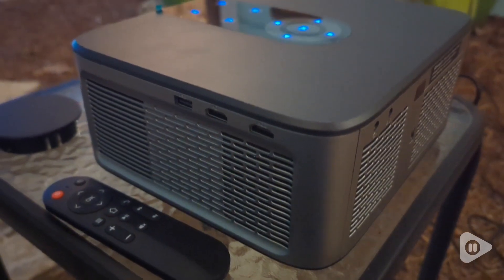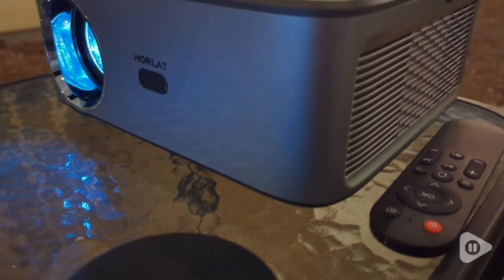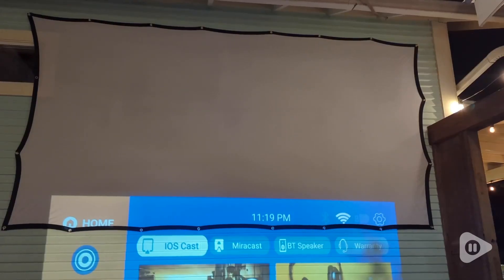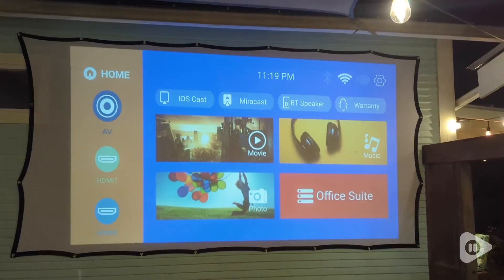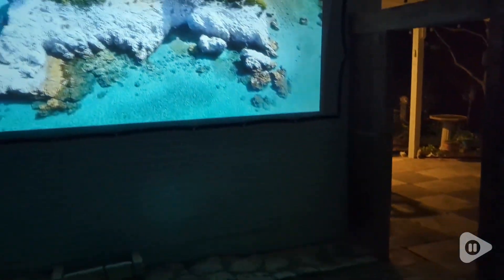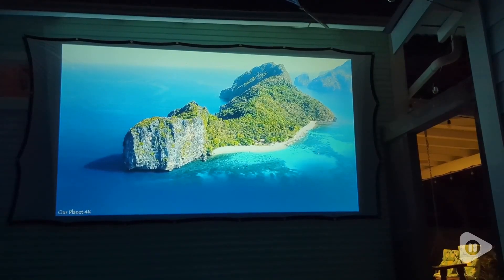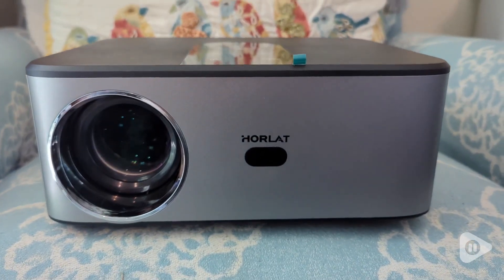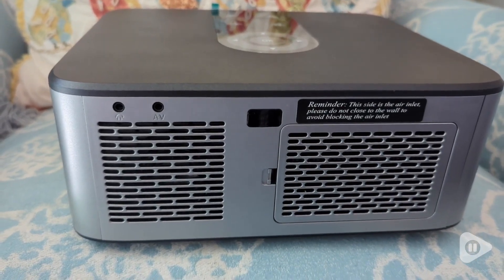HORLAT WiFi and Bluetooth Projectors | Our Point Of View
HORLAT WiFi and Bluetooth Projectors

【Native 1080P Full HD Resolution】The projector can provide you HD movies with native 1920 * 1080 resolution. Equipped with excellent brightness and 15000:1 high dynamic contrast ratio,while providing vivid and realistic images, our projector also effectively protects your eyes!
【Bluetooth 5.2& HiFi Stereo Speaker】The Bluetooth projector supports wireless connection to audio devices such as bluetooth speakers, soundbar, and headphones through the bluetooth 5.2 chip.The movie projector has a powerful dual speaker built-in, which can provide you cinema level surround effects at home, with crisp and clear sound and excellent auditory experience. (Bluetooth does not support connecting smartphones and Alexa, only supports audio devices).
【Auto Keystone & 100%-50% Zoom】The 4K projector supports digital ±50°4D/4P & auto keystone correction. 4P keystone correction allows all 4 corners of the screen to be adjusted individually, no matter whether you rotate the projector 360° - front, rear or ceiling mount. There is no need to worry about image distortion due to placement. With a zoom function, you can adjust the screen size from 100% to 50% with the remote control without moving the projector.
【Latest WIFI Screen Sync Technology】Wifi projector has 5G+2.4G dual-band WiFi to support higher wireless rates, and built-in 1G+8G running memory. Adopted the latest Eshare same screen tech nology, so your screen no longer lag when mirroring your smartphone screen to watch movies or games.Phone projector can easily connect to your iOS/Android devices by simply connecting to WIFI (copyrighted videos such as Netflix etc. need to connect to a TV stick or HDMI cable to watch).
【Dust Sealing & Presentation via USB】The portable projector is equipped with a customized, fully sealed optical engine that effectively blocks dust and reduces black spots and light leakage. Excel/Word/PD files can be presented and viewed on the projector directly from a USB flash drive, this portability makes your small meetings more convenient.
【24-Hour Service &Professional Technical Support】 You will receive Native 1080P Projector x1, AV Cable x1, HDMI Cable x1, Remote x1, Power Cable x1, User Manual x1. We will provide the most professional and efficient solution soon.